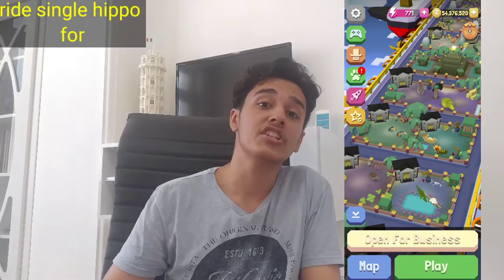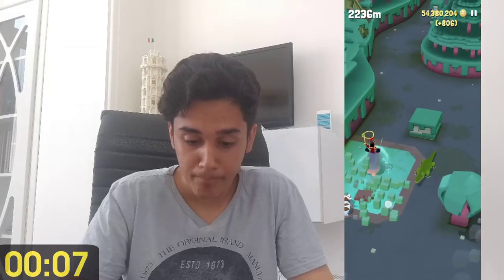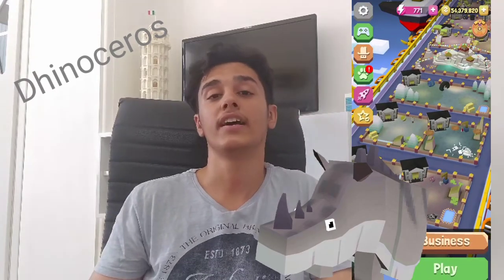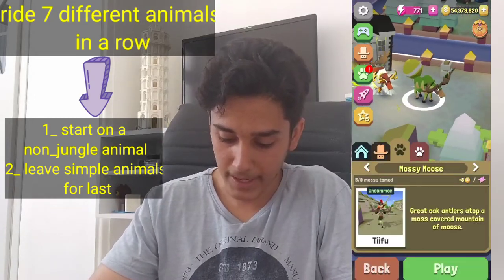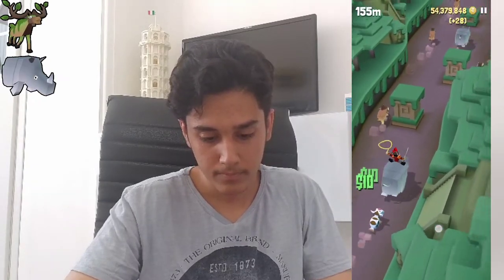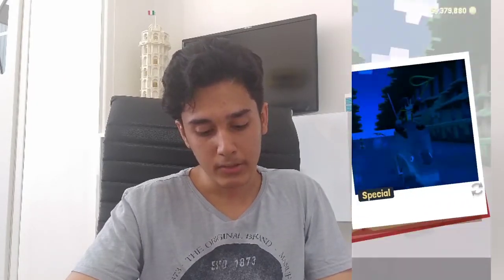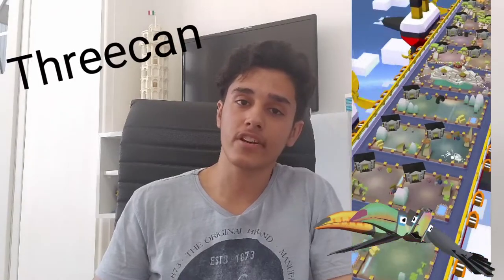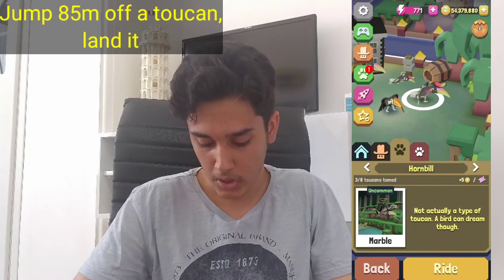Rodeo Stampede: secret animals,in the Jungle (Game Tester Studios)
Rodeo Stampede: secret animals,at the Jungle

In this video you'll see secret animals,at the Jungle in the game Rodeo Stampede 🌄

Catch wild animals in the stampede to grow your Sky Zoo in this endless runner.

Saddle up and get ready to wrassle with the stampede-iest critters this side of the Savannah. Lions and Tigers and Bears are no match for this rodeo star. Armed with a lasso and a ten gallon hat, swing from the backs of stampeding buffalo, elephants, ostrich and more. Hold tight atop these bucking beasts and you might just win their hearts. When the stampede’s over, the zoo begins! Fill enclosures with your four-footed friends and let your patrons gaze in wonder. This is one wild ride that you will not want to miss - YEEHAW

Ride through the wild stampede on the backs of buffalo, elephants, and all types of exotic animals
Dodge and avoid obstacles in your chase for high scores
Catch and befriend animals of all shapes and sizes to show off in your Sky Zoo
Collect a wide variety of hats for your character to wear
Invite visitors to come admire your collection
Expand and Manage your zoo to earn huge rewards from visitors
Wild Endless Runner Adventure

rodeo stampede game, it's a game with simple mechanisms and the game objects are cube shaped , which in itself has increased the appeal of the game.

rodeo stampede, from Yodo1 Games company.

rodeo stampede game, from Game tester Studios.

Video chapters_________________

00:00 Rodeo Stampede: secret animals in the jungle
00:23 Rodeo Stampede: Cockadoodile
00:41 Rodeo Stampede: Platypotamus
02:43 Rodeo Stampede: Dhinoceros
03:58 Rodeo Stampede: Threecan

Links__________________________

Social networks_________________

Video's tags____________________

Important tags_________________

Like_Comment_Share_Save_$uBs¢RiBe